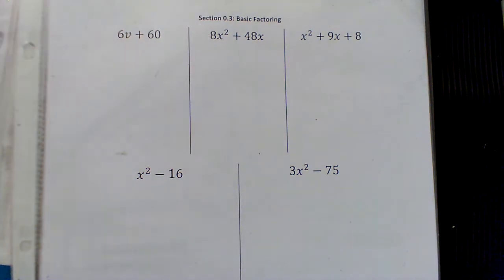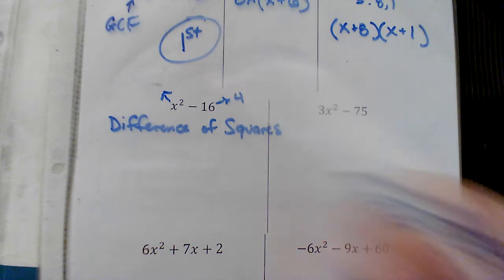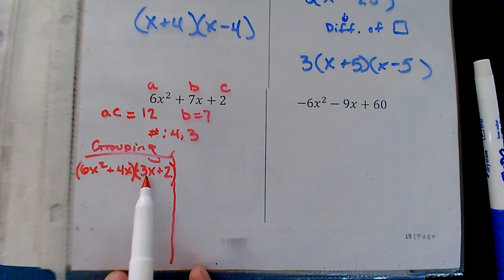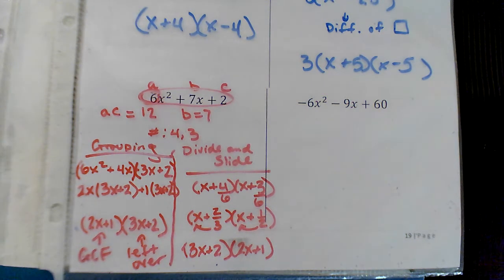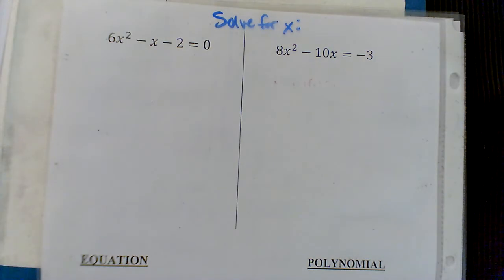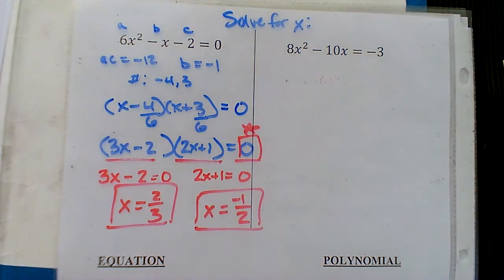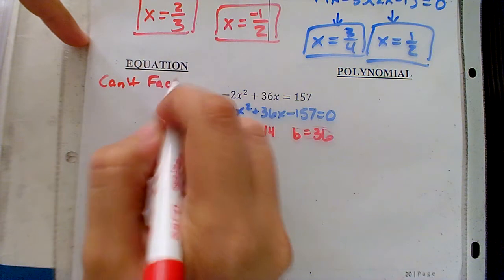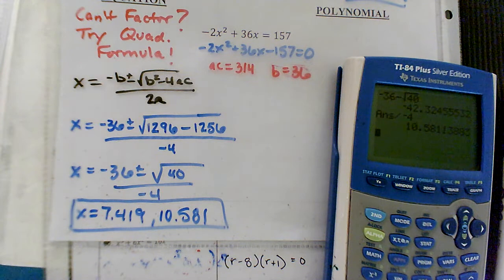Pg 19 20